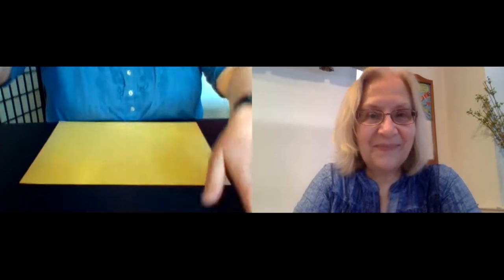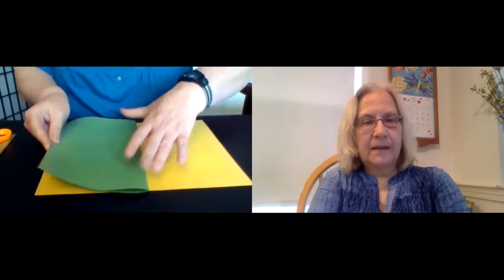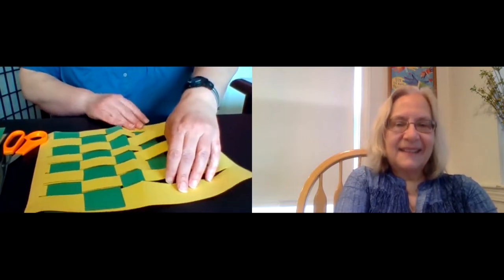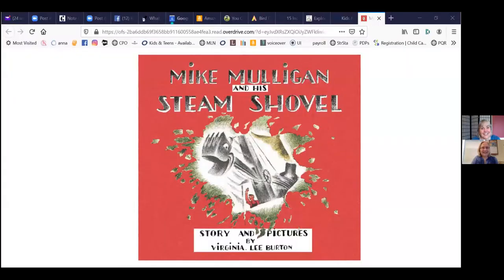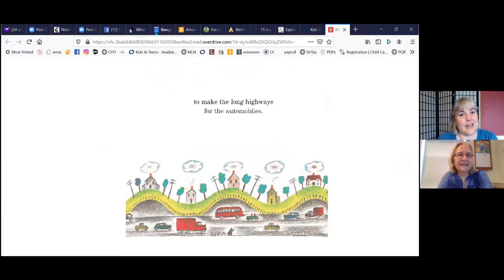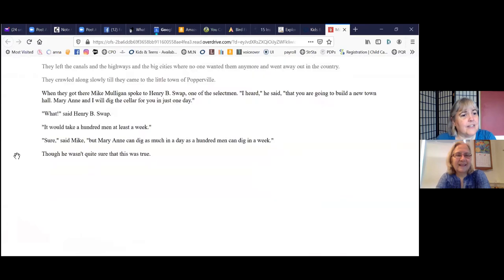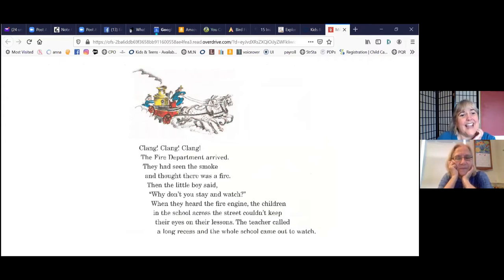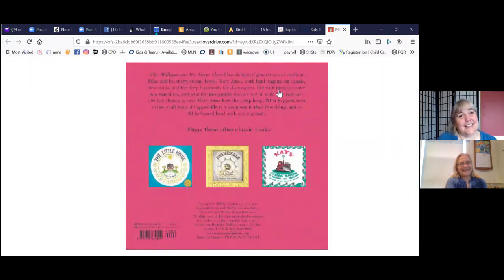Cottage Montessori Online #3: Weaving/Mike Mulligan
In this class, Monique is going to show us how to weave with paper, we'll check in on our growing things, sing our spring circle songs, and hear the story of Mike Mulligan and his Steam Shovel (Mary Anne).